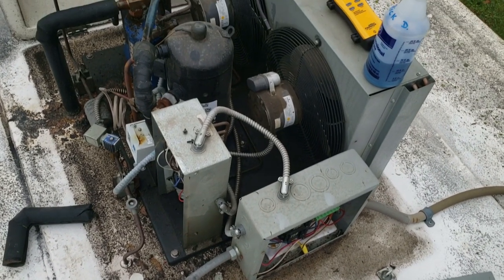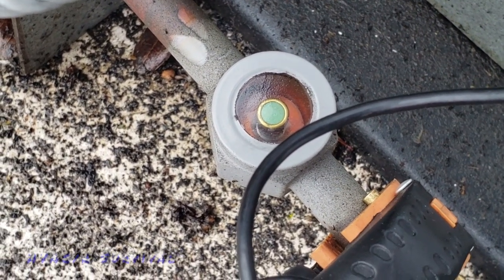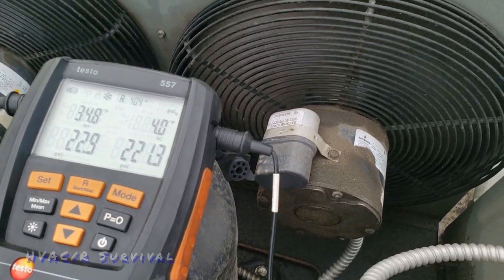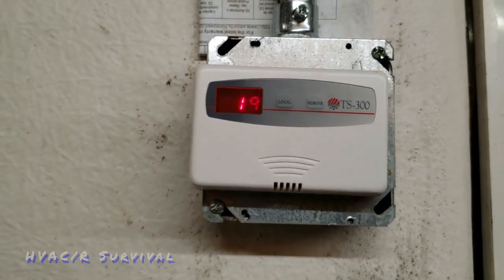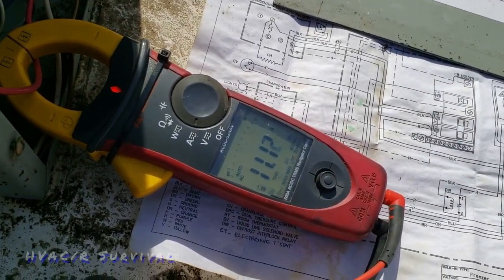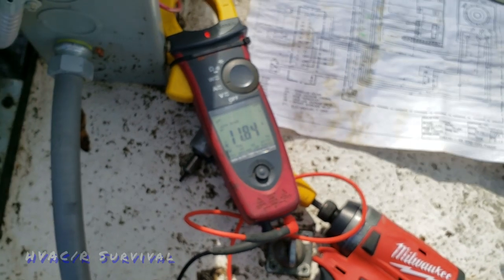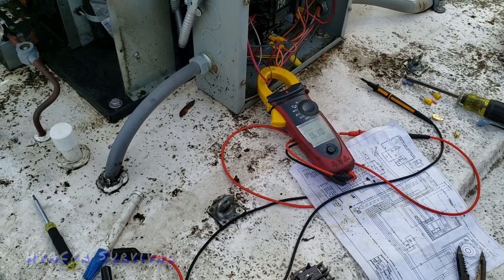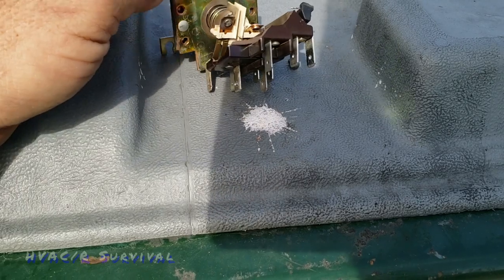Walk-In Freezer Refrigerant Leak Breaker Tripping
Walk-in freezer tripping breaker, refrigerant leak and unstable temperatures, always look deeper and at everything or you will be back.